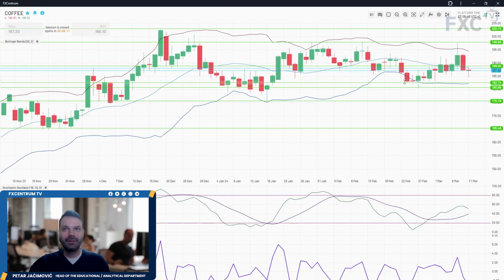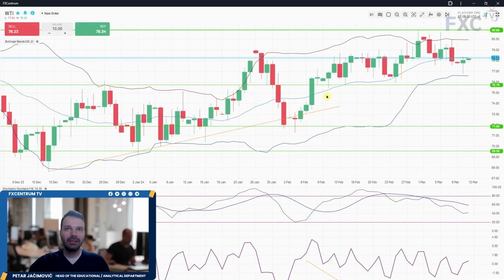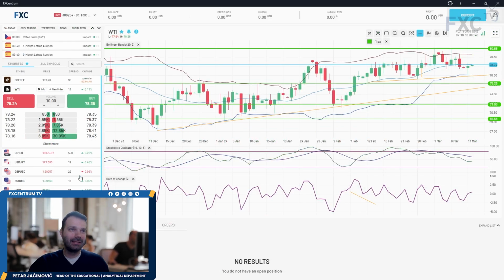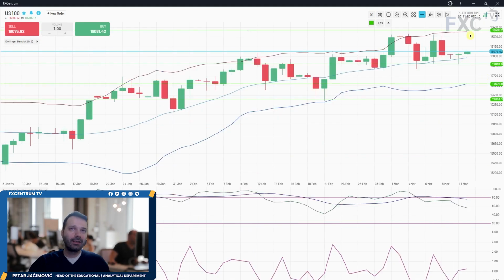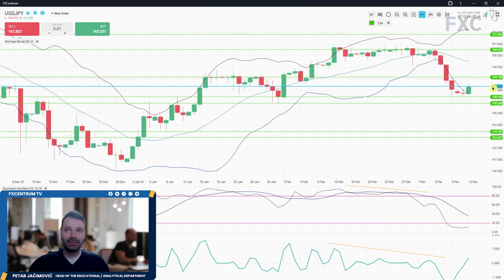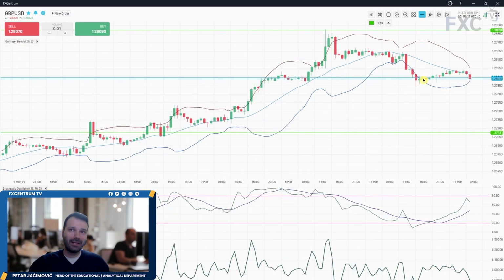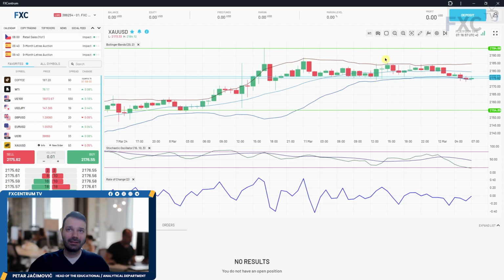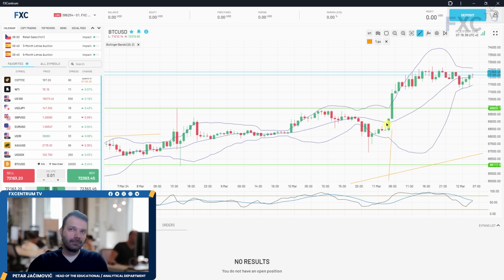Daily Market Analysis #19 | Downside on US indices in the play